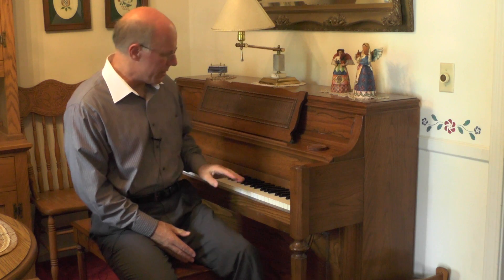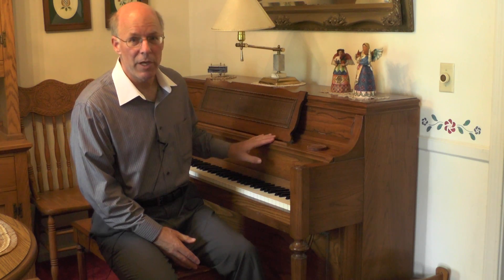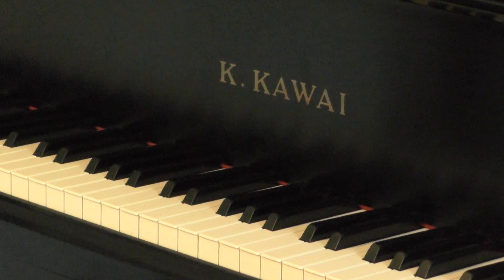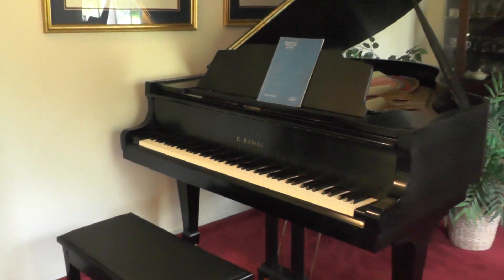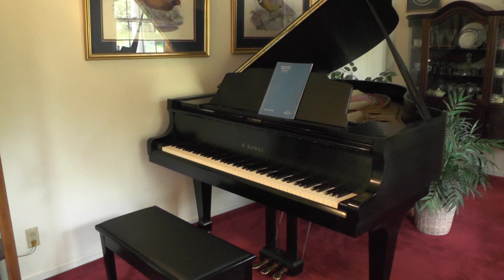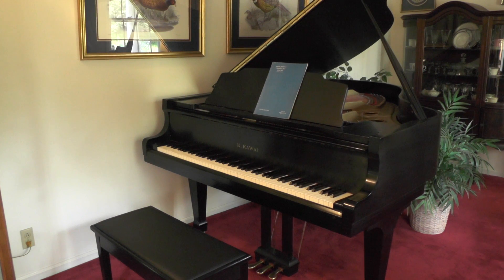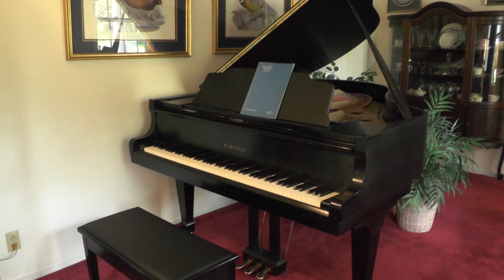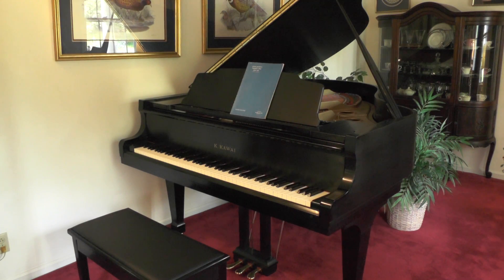Grand Piano Video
This is the last video with our Yamaha piano.  It has been replaced with something grand!